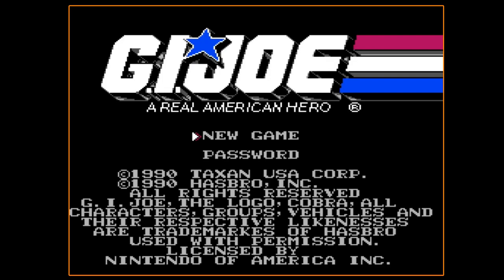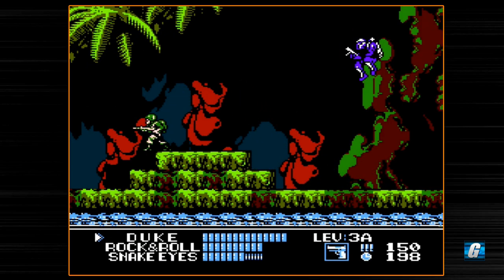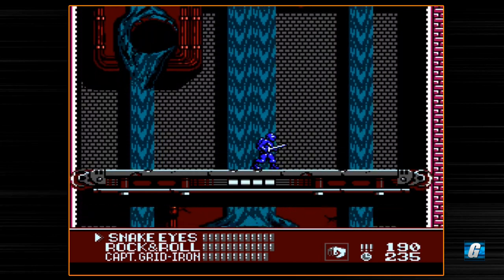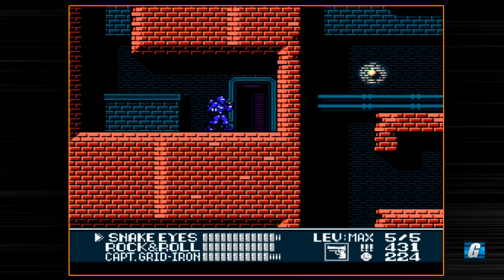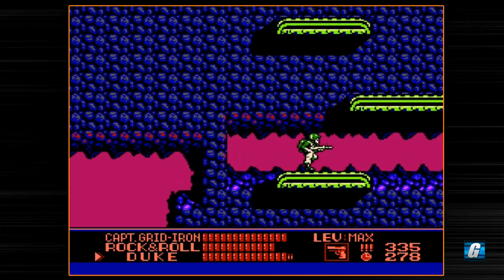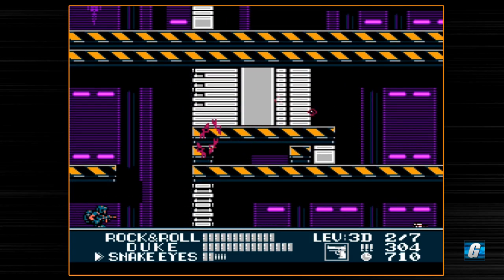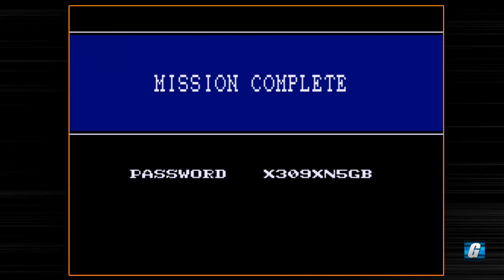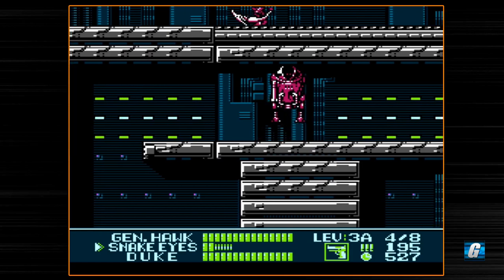G.I. Joe (NES) - Full Playthrough | Let's Play #413 - First Quest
Join me for a full playthrough of G.I. Joe: A Real American Hero for the Nintendo Entertainment System (NES). For an action game, this one has a lot to it. Both good and bad.

Merch!